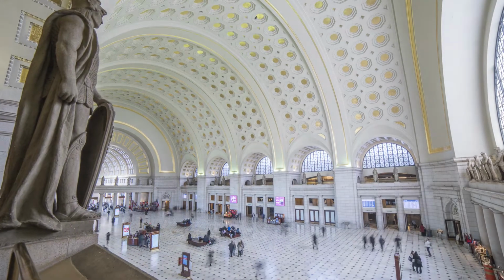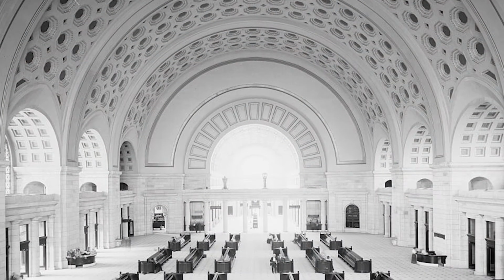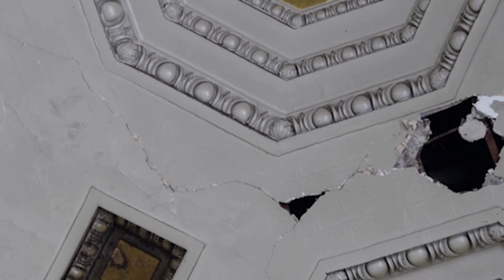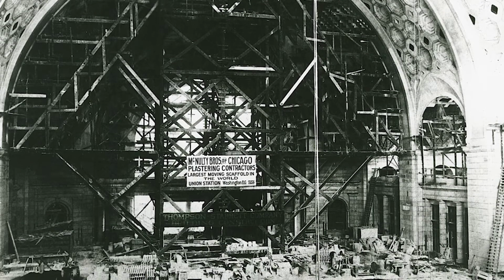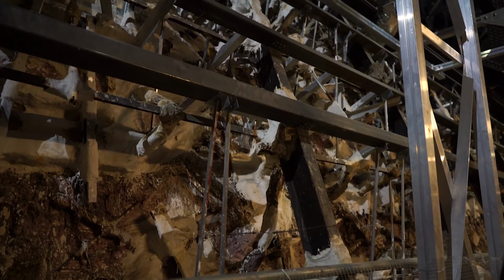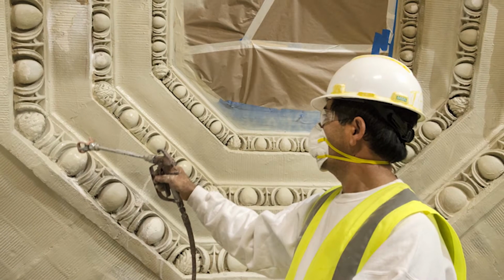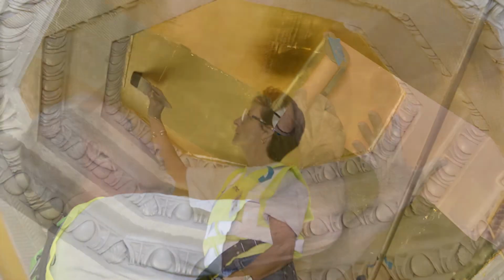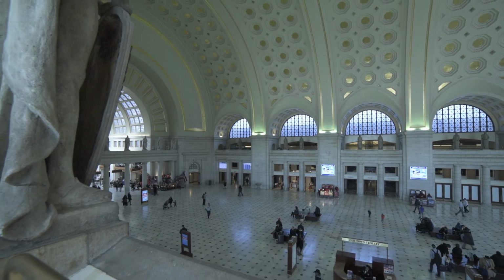Union Station Great Hall - District of Columbia Awards for Excellence in Historic Preservation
The Union Station Great Hall Project received the State Historic Preservation Officer's Awards at the 2017 District of Columbia Awards for Excellence in Historic Preservation.